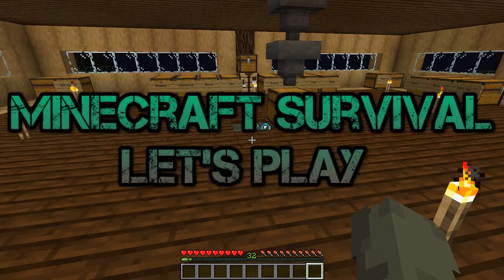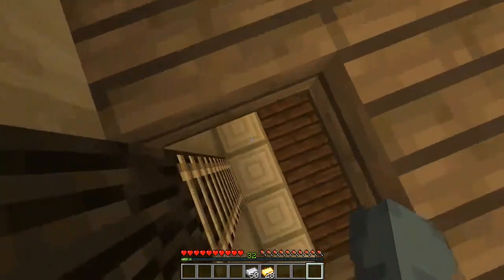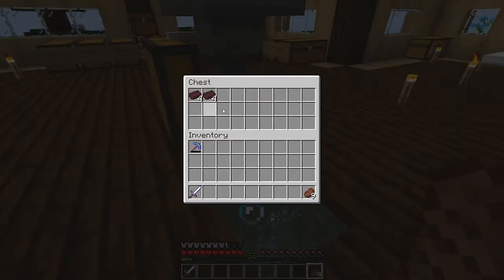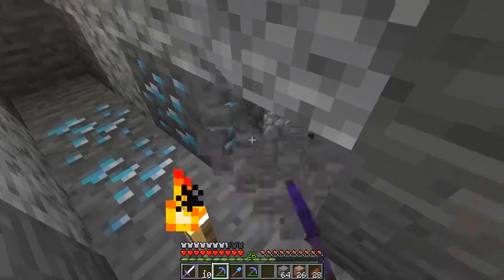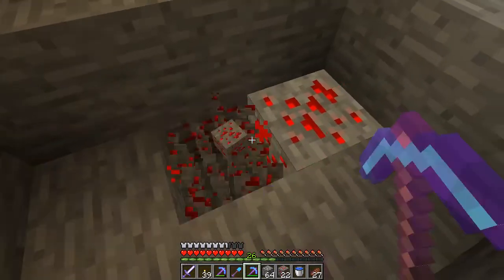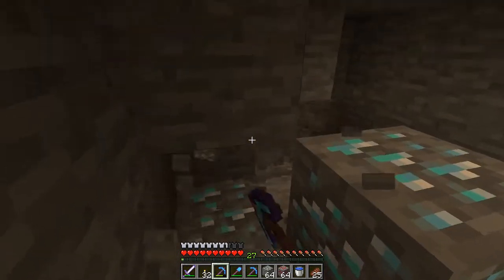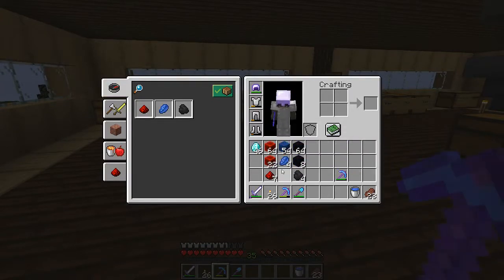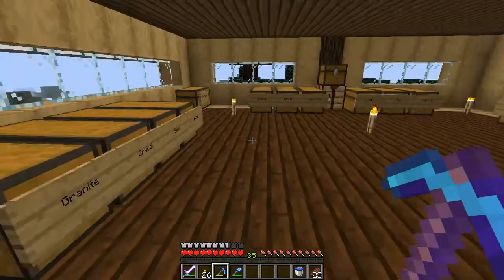Lets Play Series | Vanilla Minecraft 1.13 Single-Player | Ep:8 Enhanced armor!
Welcome back to my Minecraft let's play. Today we gather some more resources and enhance our armor up to diamond!

Also if you want more Mrhappydrew action please do drop me a follow and watch me live